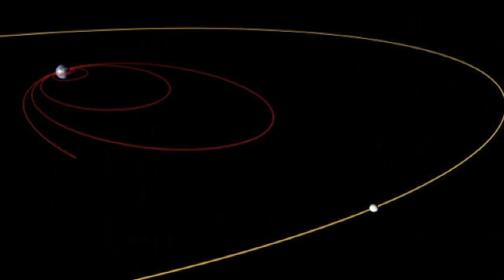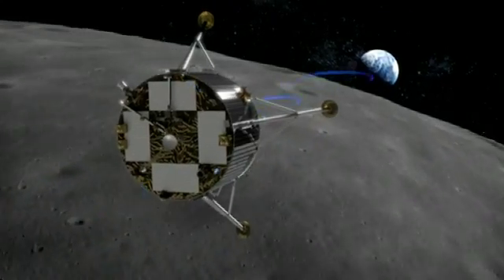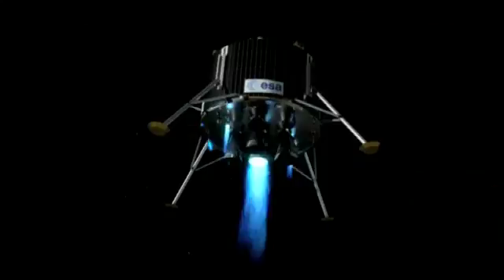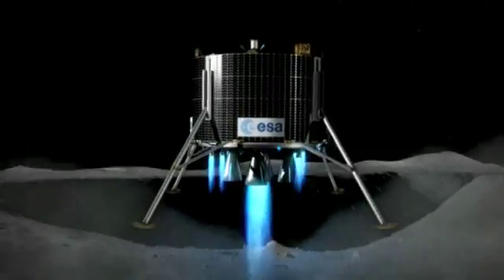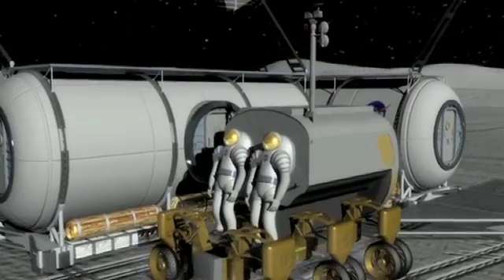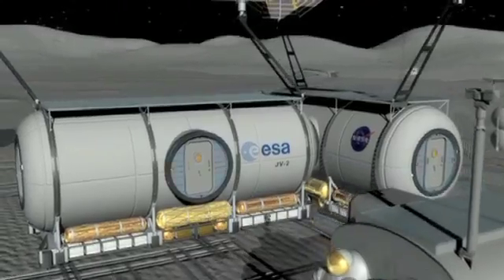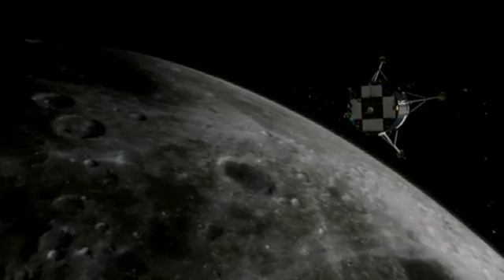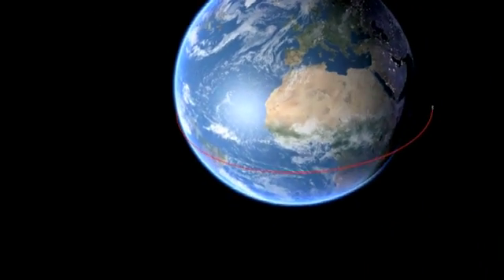ESA's 2018 Lunar Lander Mission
Discover the South Pole of the Moon and test new technology to prepare for future human landings -- these are the main objectives of the first ESA moon lander. A study contract was recently awarded to the European industry. The lunar lander is planned for a mission in 2018.

credit: ESA